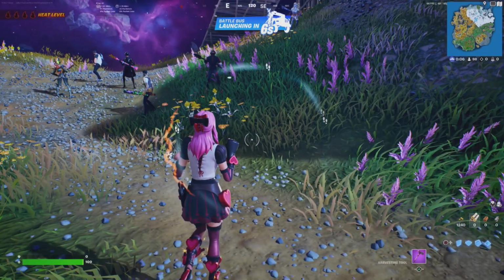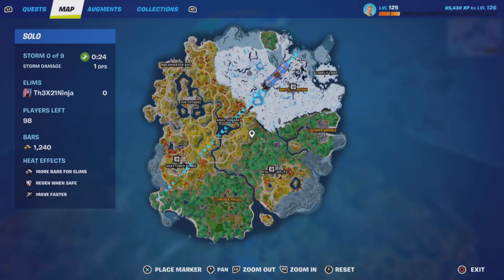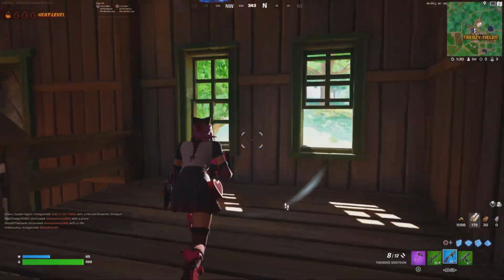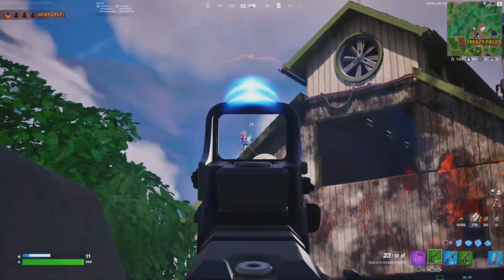My problem with Fortnite's Augments!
Had to talk about this, as it being a issue for only me this season! Been attacked on Tik Tok about and just want to state the fact that Augments are not fitting the controller players style while we have very few key binds to set them to. Tik Tok: TheNinjaX21 Instagram: TheNinjaX21 Twitter: TheNinjaX21YT 2nd Channel: @x21plays28